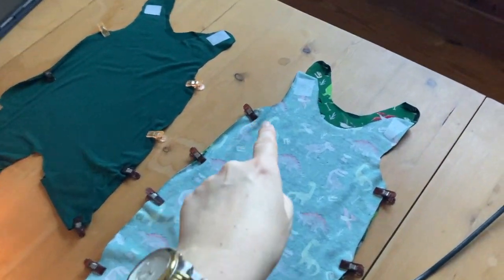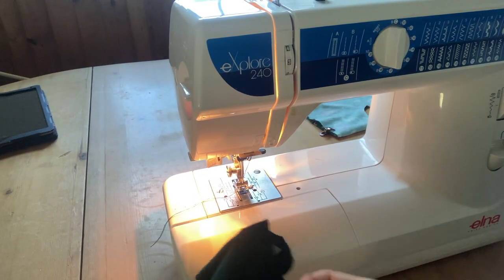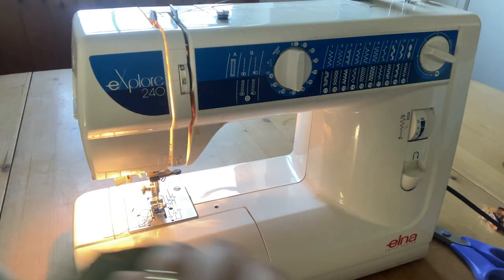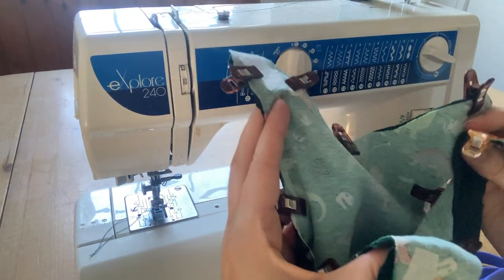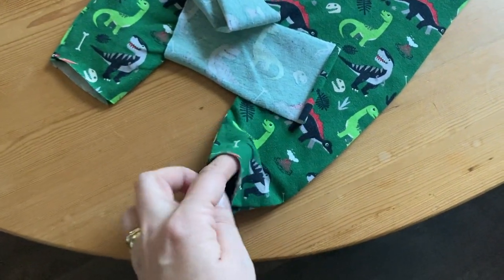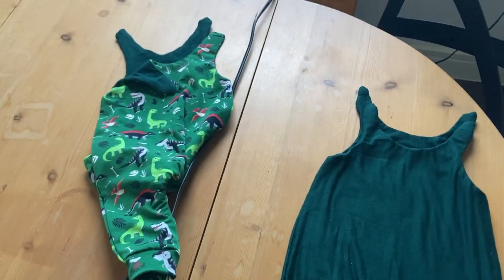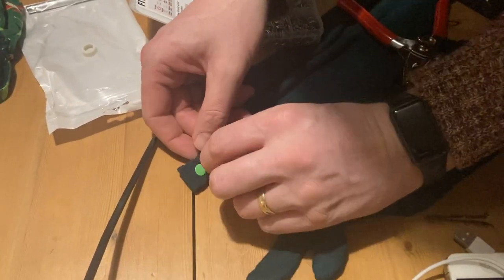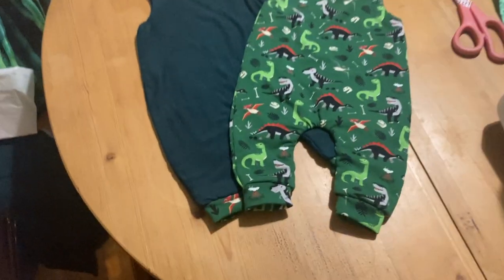SEW A BABY ROMPER WITH ME - Step by Step Newborn Baby Outfit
Who doesn’t love teeny weeny baby clothes?! I am in love with this fabric and the little design of this baby romper, I’m so excited that I get to make this sewing pattern for a gift. Big up Textile 9 Fabrics, you can find them on eBay, Etsy and Facebook too.

If you like watching my videos and enjoy seeing me fumble my way through my sewing journey then here are some ways you can help support me:

*Like this video (go on, hit that thumbs up)

Whether you are new or old, I really appreciate you taking the time to watch my videos.
Big hugs
Phili
-x-